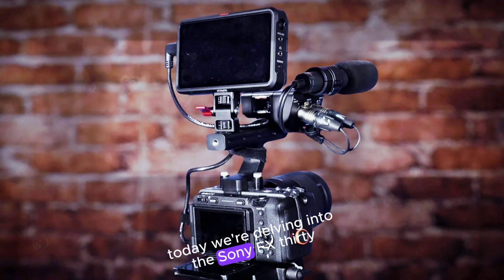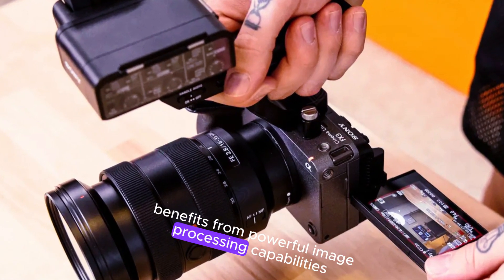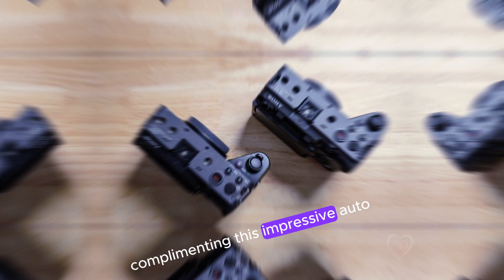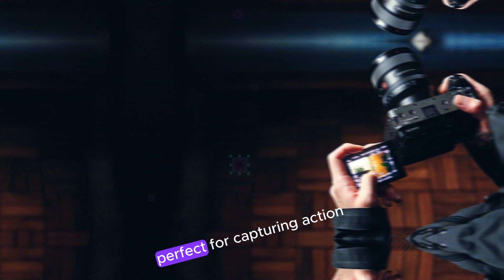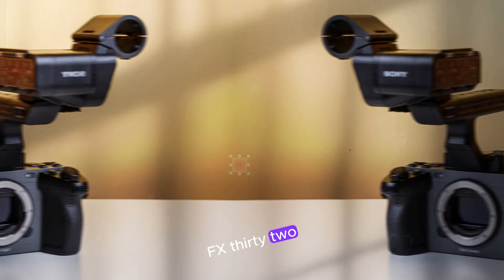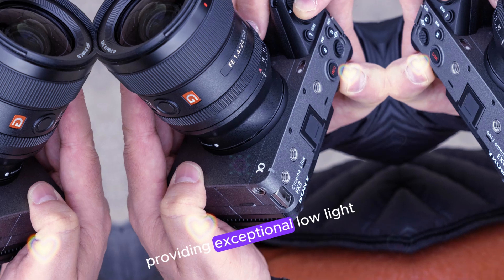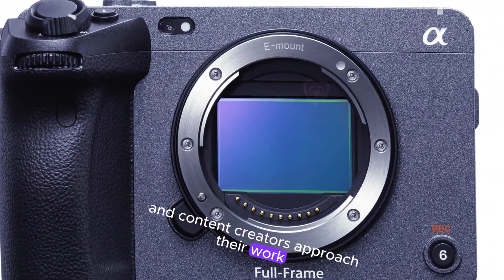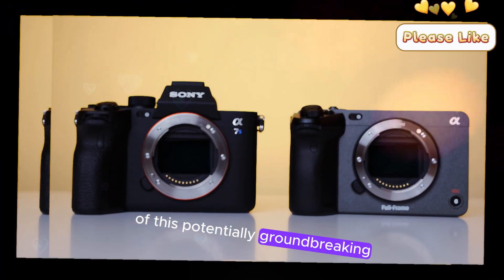Sony FX30 II - Finally, the Next Filmmaking Flagship, a Budget Cinema Camera?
we're delving into the Sony FX32, a compact cinema camera that has sparked significant excitement within the filmmaking community. Based on the leaked specifications, the FX32 is poised to redefine the landscape of content creation. Let's explore the key features that make this camera a potential game-changer.

The FX32 is poised to redefine the APS-C mirrorless camera market with a rumored 61MP BSI CMOS sensor. This cutting-edge sensor, designed to capture more light efficiently, is expected to excel in low-light conditions